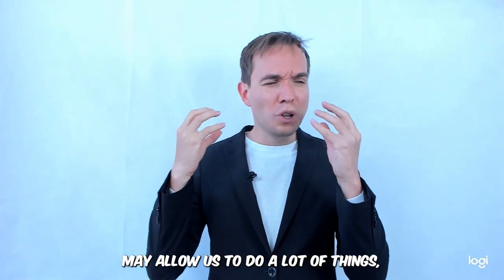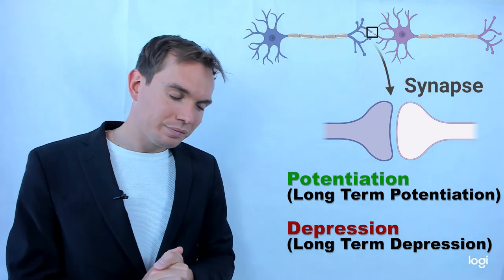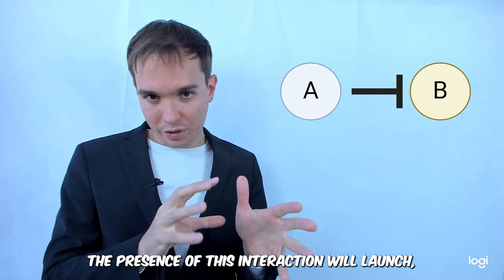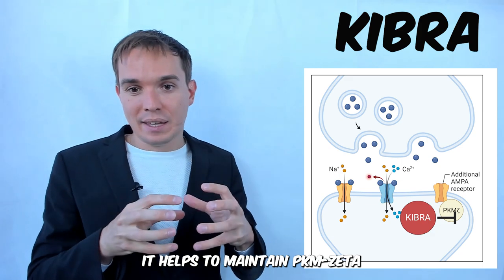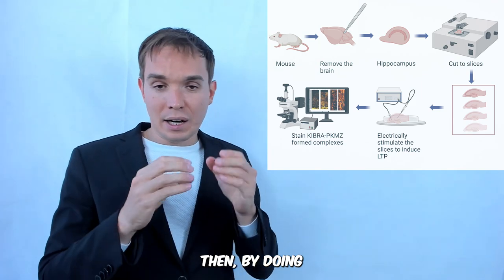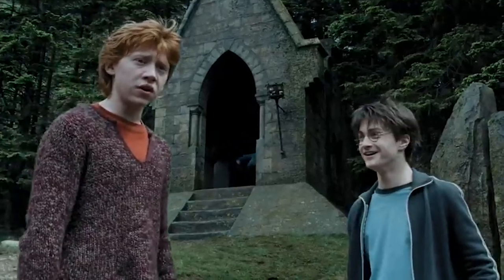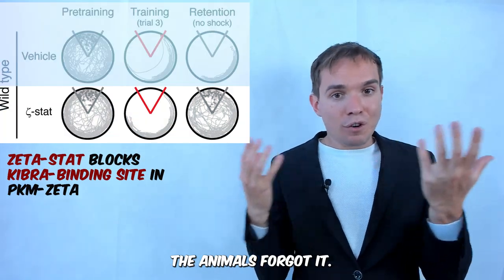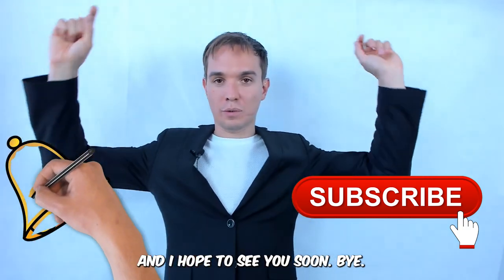Is it a neurobiology of long term memory?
Latest neuroscience publication links complexes of KIBRA and PKMζ to long term memory.

👉Time codes:
0:00 - Introduction
1:19 - Long-term potentiation (LTP) and depression
2:20 - NMDA-dependent LTP
3:40 - LTP maintainance concept
5:15 - Protein kinase (PKMζ) role in LTP
6:30 - Role of KIBRA in LTP
6:58 - LTP maintainance via KIBRA-PKMζ and further steps
8:26 - Slice electrophysiology followed by immunocytochemistry of KIBRA-PKMζ
10:51 - Behind the scenes of a scientific paper
11:52 - Slice electrophysiology of KIBRA-PKMζ with ζ-stat
12:26 - In-vivo mice behavioural experiments.
12:45 - Behind the scenes of active-place avoidance experiments
13:06 - Erasing memories in-vivo by blocking KIBRA-PKMζ
14:04 - Behind the scenes of paper writing
14:40 - Difference between science and fake sciences.

➡️ Original scientific abstract

How can short-lived molecules selectively maintain the potentiation of activated synapses to sustain long-term memory? Here, we find kidney and brain expressed adaptor protein (KIBRA), a postsynaptic scaffolding protein genetically linked to human memory performance, complexes with protein kinase Mzeta (PKMζ), anchoring the kinase’s potentiating action to maintain late-phase
long-term potentiation (late-LTP) at activated synapses. Two structurally distinct antagonists of KIBRA-PKMζ dimerization disrupt established late-LTP and long-term spatial memory, yet neither measurably affects basal synaptic transmission. Neither antagonist affects PKMζ-independent
LTP or memory that are maintained by compensating PKCs in ζ-knockout mice; thus, both agents require PKMζ for their effect. KIBRA-PKMζ complexes maintain 1-month- old memory despite PKMζ turnover. Therefore, it is not PKMζ alone, nor KIBRA alone, but the continual interaction between the two that maintains late-LTP and long-term memory